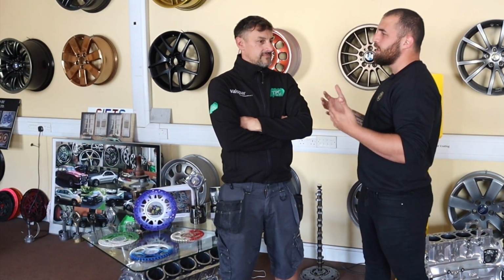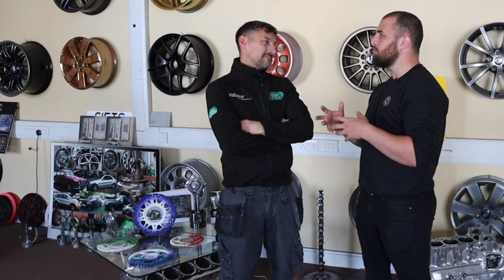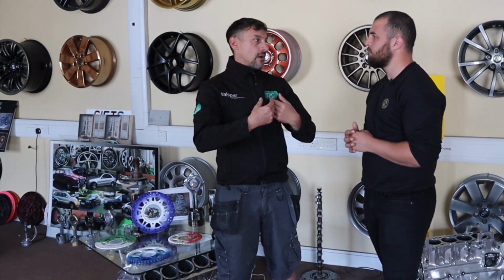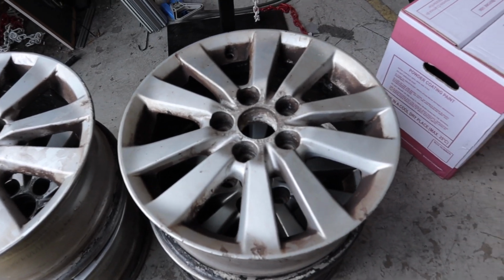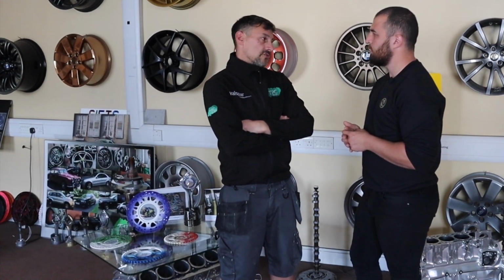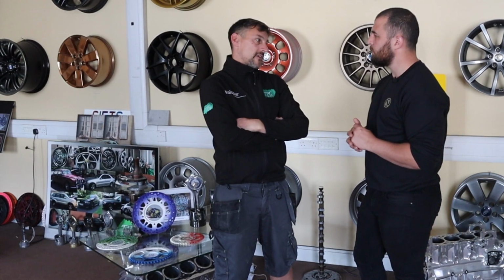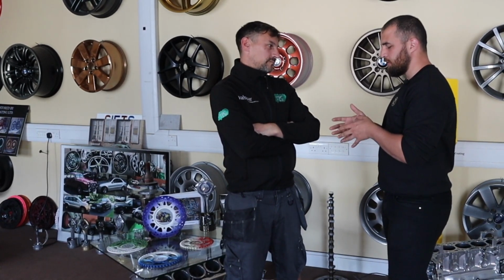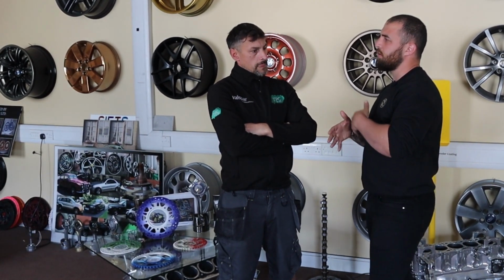Alloy Wheels Refurbishing | Tallaght Powder Coating | BMW I8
I am with Jefferson from Tallaght Powder Coating and he is going to walk us through how to properly fix curb rash and powder coat your rims or wheels! He takes my BMW I8 wheels and refinishes them completely in the powder coating process.The results are amazing ! Take a look for yourselves of all the work that is involved in the powder coating process and see why I powder coated my wheels .Check out some of their amazing work @

At Tallaght Powder Coating they paint all types of metals for industrial and metals for commercial uses. Interior and exterior apartment fittings, hotels and shop fittings, windows and doors, clip art lettering’s, railings, garden furniture, internet stands, T.V. stands, alloy wheels and motorbikes are just some of the things that they do.

Some of their customers have won awards for craftsmanship and service in various sectors including the modern art world, and signature motorcycle restoration, something they are very proud of.
In their  9000sq ft.premises they have two state of the art powder coating booths, both complete with ultra-fluorescent lighting and  have three main ovens for the stoving process each with onboard Siemens PLC timing systems to ensure accurate timing and precision of the baking process.

For all enquiries regarding powder coating of aluminium, mild steel, galvanised metal, architectural, commercial interiors, shop-fittings, wrought iron, signage, alloy wheel, automotive etc. contact them here :

We have just opened up a new shop online, No Lemons Auto Sales .Where we can provide anything you can think of to customise your car 🤗

-Ceramic Pro are professional specialists when it comes to car refining on a highest of levels.If you want to check out more of their amazing work and find out what they can protect for you , visit their

-The Cannon Run brings a great variety of clients, unique VIP entertainment, travel and VIP luxury
and it is definitely one of a lifetime experience. For more information of The Cannon Run luxurious

-Tallaght Powder Coating is one of Ireland’s leading trade powder coaters .They have the latest in state of the art opti-flex electro-static spray guns and the Guyson Euroblast 10 cabinet for sandblasting with extra width and depth to allow for the largest of items.To see some of their services that they offer please visit their website.

-Wrap-it Design are premier vehicle wrap company operating in Ireland.Full vehicle wraps and colour changes. Window and Wall Graphics.Take a look of some of their amazing work on their

-GASMONKEY BARBERS - They offer fantastic haircuts, they are amazing at their work.Check out their services on their

-QZ TINTS -They offer window tinting, steam wash, valeting, polishing and car crash repair.They always make sure my cars are looking spotless.